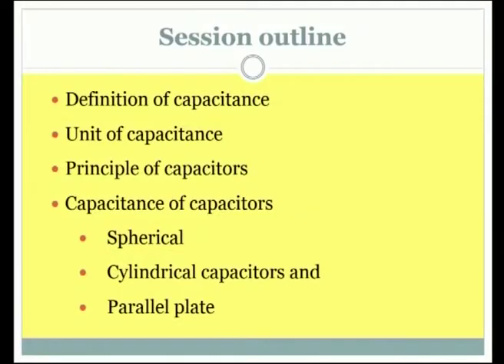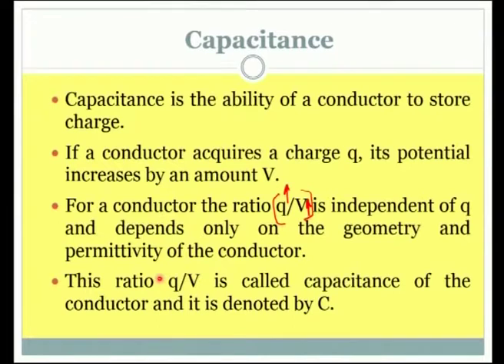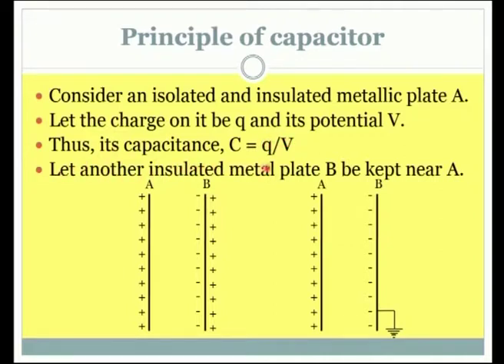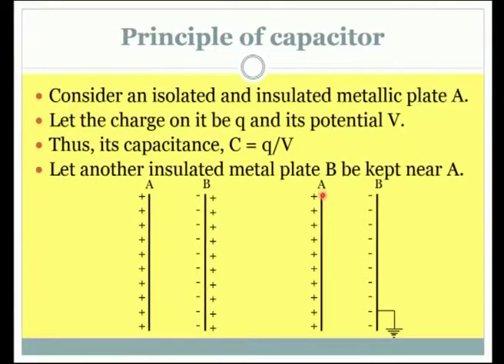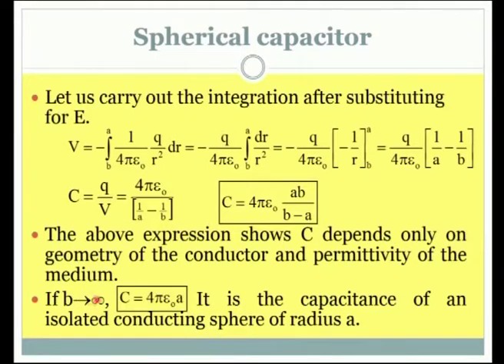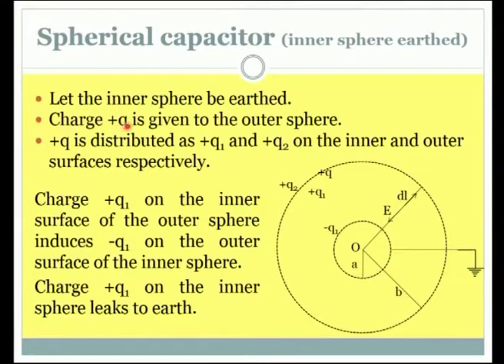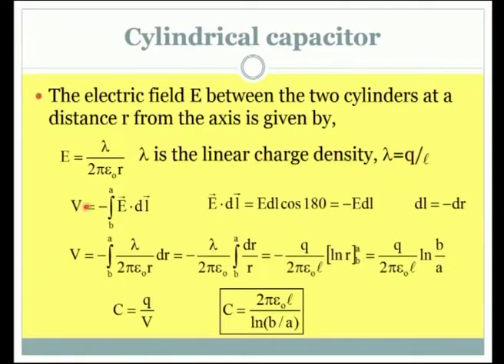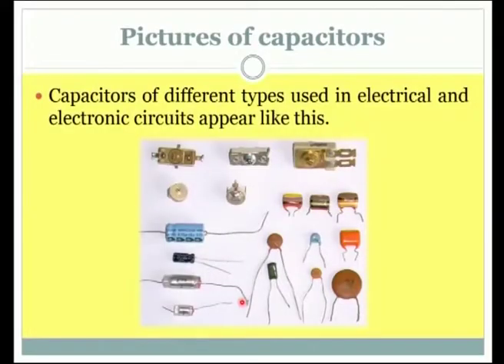ELECTRICITY AND MAGNETISM-PART-16 (CH-08)